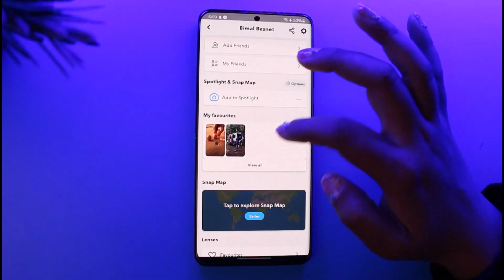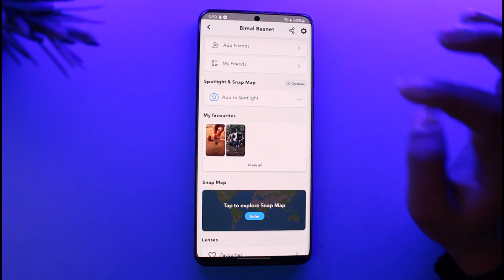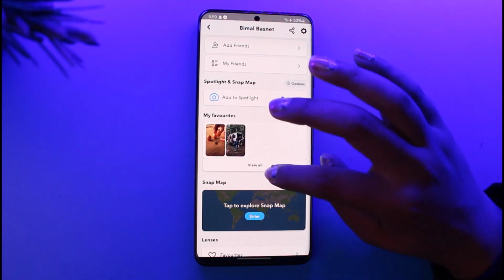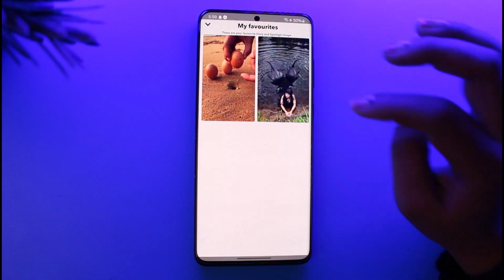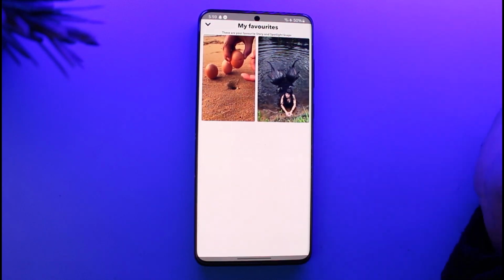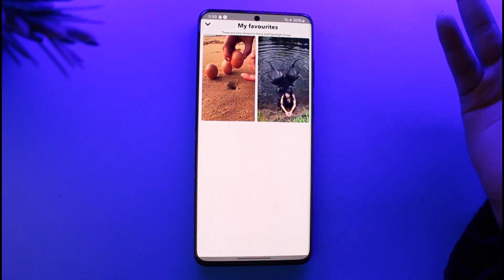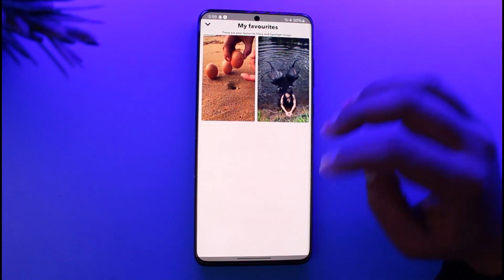How to See Your Saved or Liked Spotlights on Snapchat !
In this tutorial, I will guide you on how you can easily see your saved or liked spotlight on Snapchat by following some easy steps.
0:00 Intro
0:14 Access Snapchat
0:21 See your saved spotlight
1:01 Conclusion